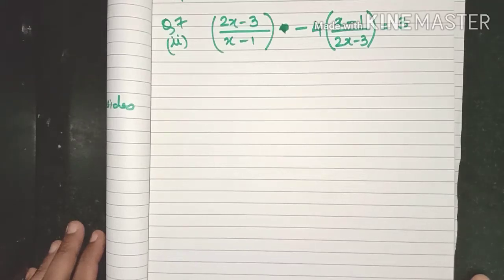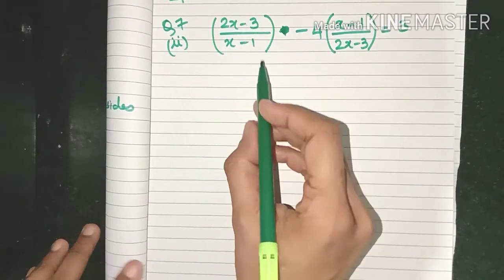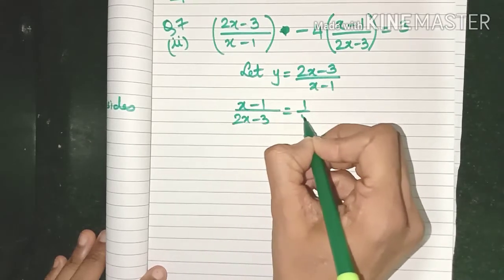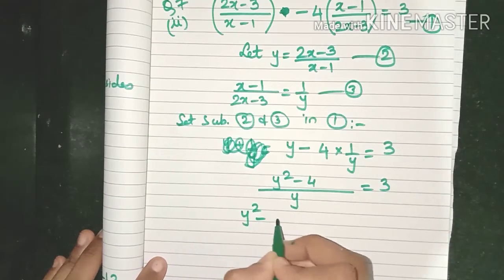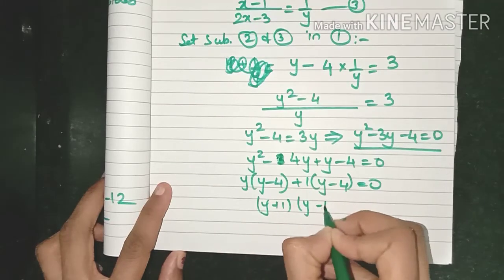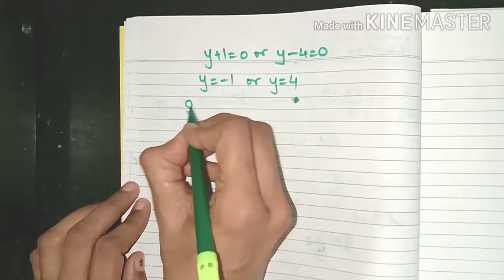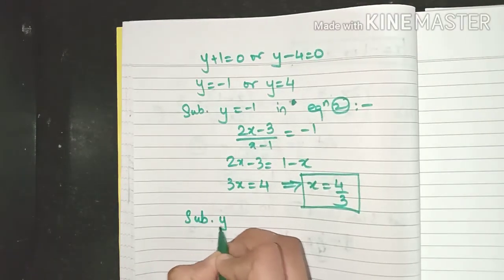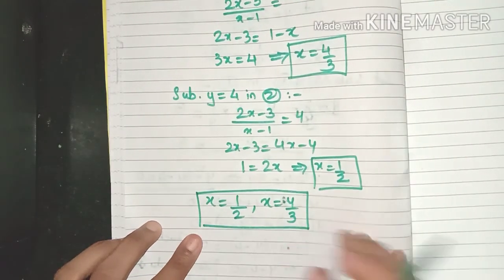Quadratic Equations- ICSE Class 10 Exercise 5(D) Q. 7(ii)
Hi Friends,

I am Priya and Welcome to  "Enjoy Math".

In this video we will solve question 7(ii) from ICSE Class 10 Maths Quadratic Equations Chapter Exercise 5(D)
Link for quadratic equations ex-5 (d) q.1 (i) to (iv) -

Link for quadratic equations ex 5 d q.1 (v) to (ix) -

Link for quadratic equations ex 5 d q.1 (x) to (xiv)-

The aim of this channel is to clarify all math concepts so that the beauty and simplicity of maths shines through.

Priya.